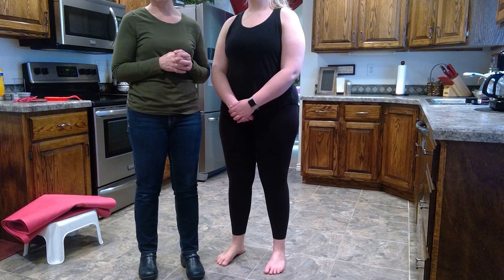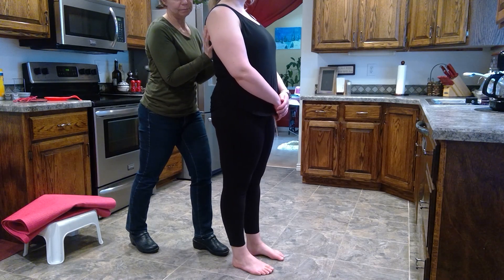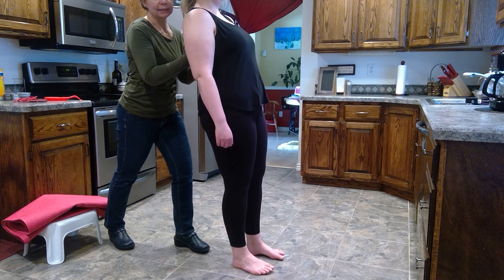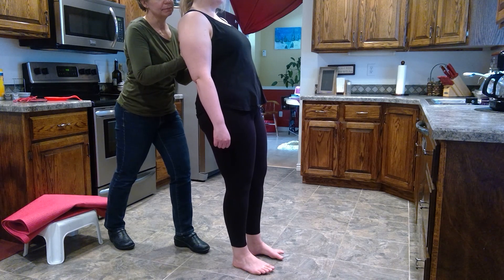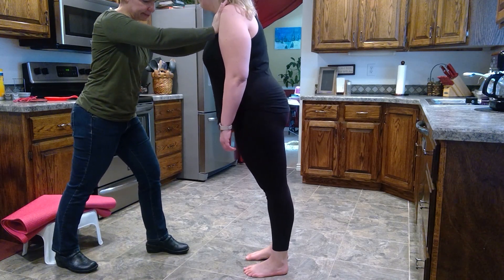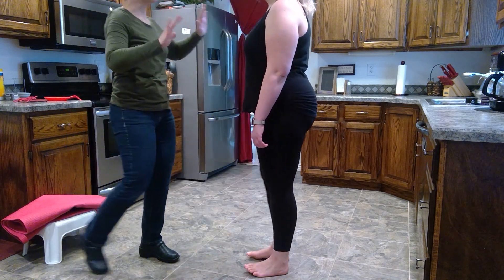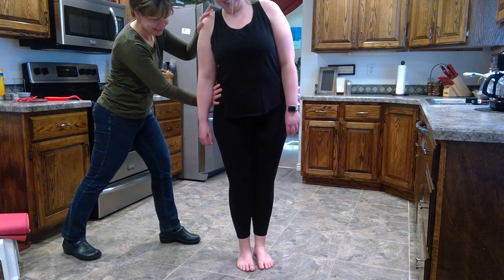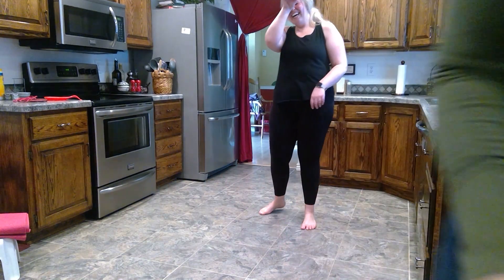UMPT PT 520 Reactive Postural Control test (step response)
Used as a lab supplement resource for one of my  courses at the University of Montana School of Physical Therapy.  Hope you all find it helpful!